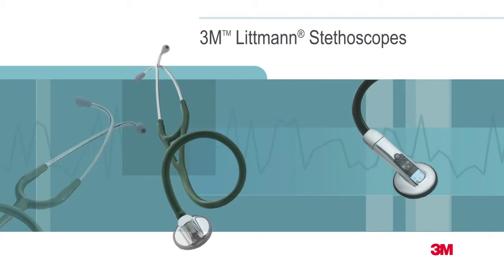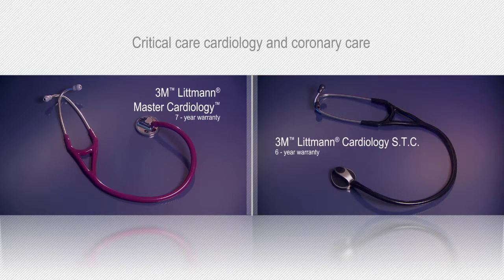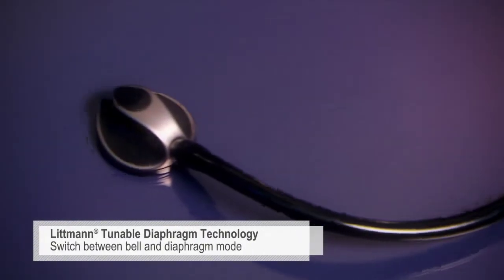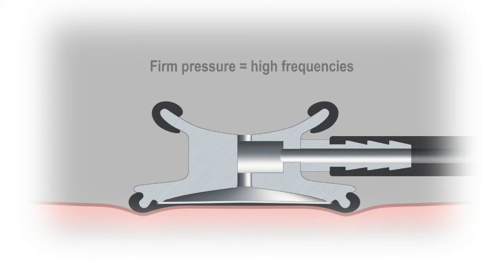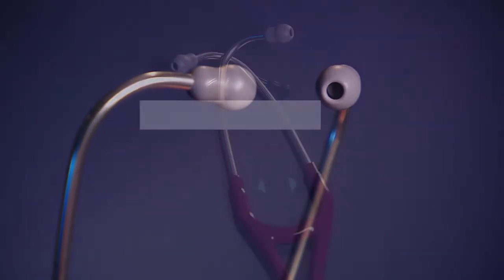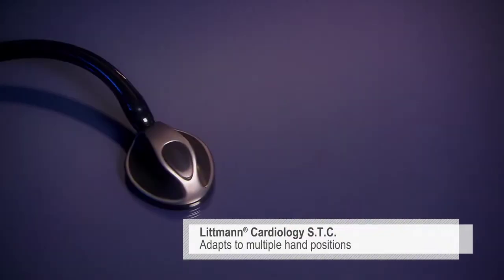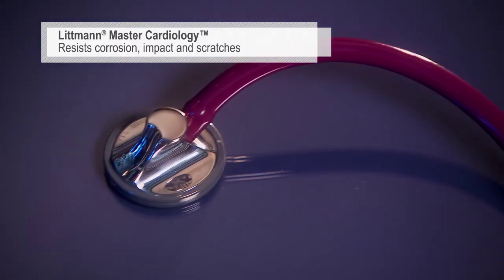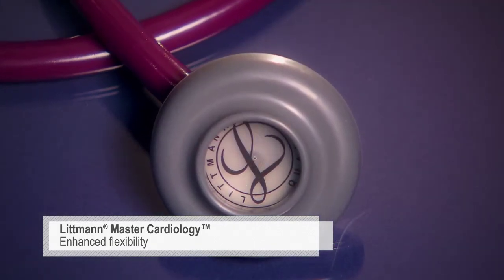3M™ Littmann® Stethoscopes - Cardiology S.T.C. & Master Cardiology™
Reward your achievement with the unmistakable mark of distinction -- a 3M™ Littmann® Master Cardiology™ Stethoscope. Our top of the line non-electronic stethoscope offers you the quality and durability you come to expect from 3M. Perfect for critical applications such as cardiology, critical care and coronary care, the single sided chestpiece allows you to hear either low or high frequency sounds by simply applying varying pressure - light pressure for low sounds or firm pressure for high sounds utilising 3M's own tunable technology.